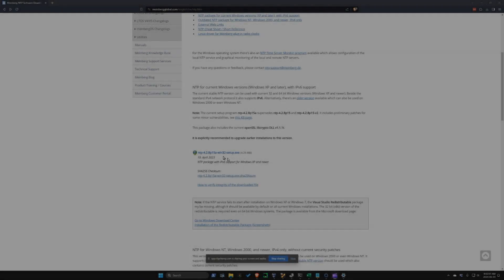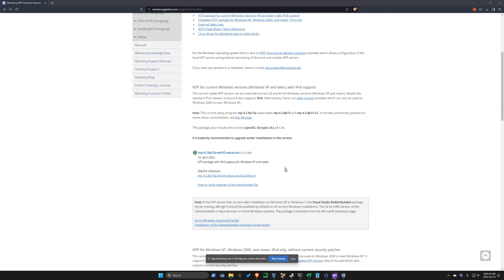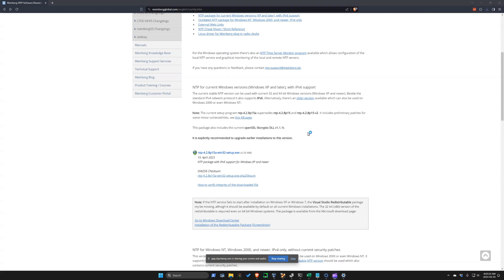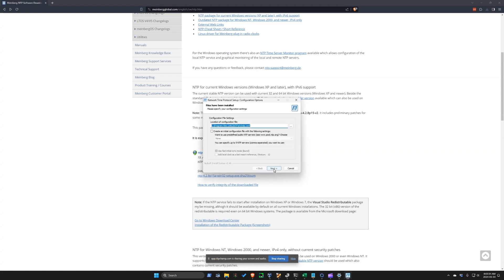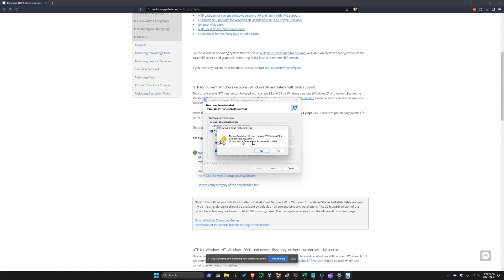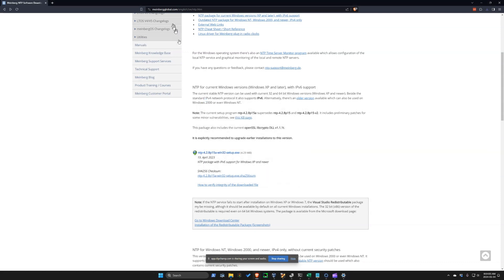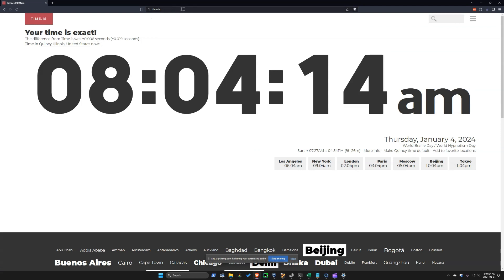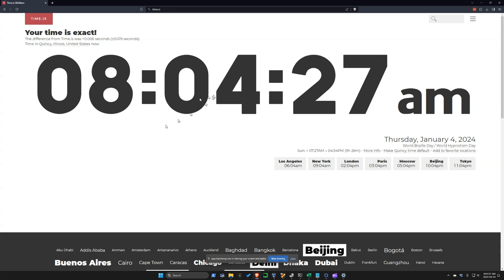Installing Meinberg NTP on Windows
How to install Meinberg on Windows